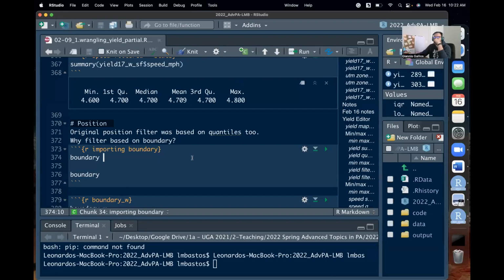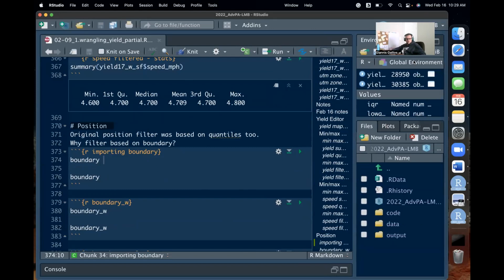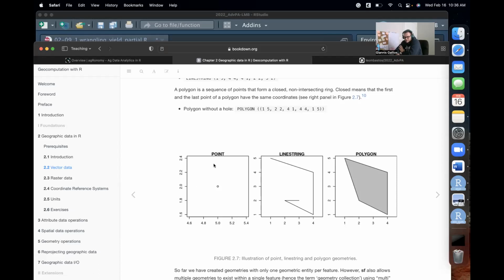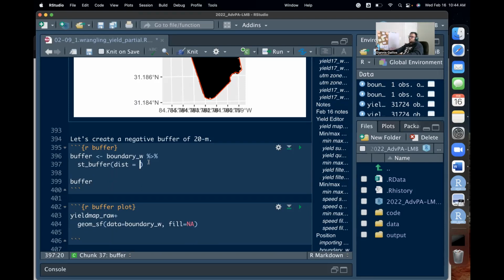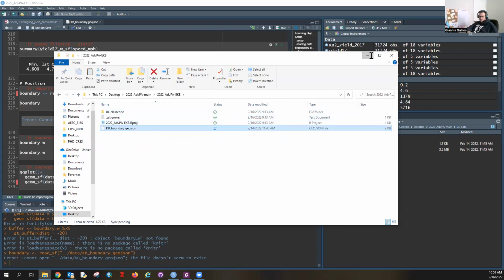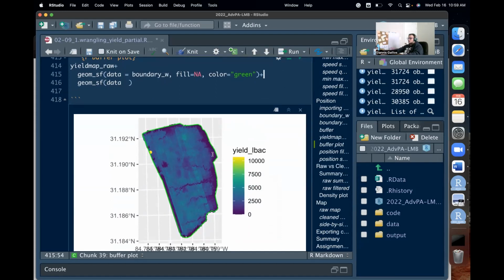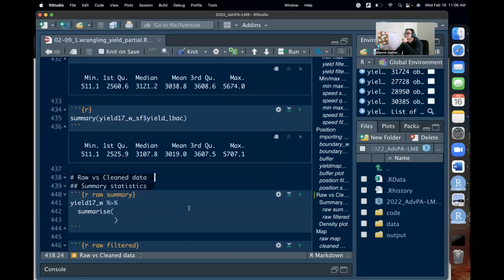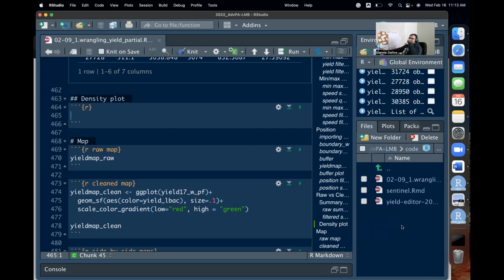Feb 16 - Yield editing pt. 2 - Advanced topics in precision ag @ UGA.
Yield monitor data editing using the position filter based on the field boundary.

Agenda and chapter timestamps below:
00:00 Yield Editor - position filter
44:26 - Raw vs. clean data, numerically
50:27 - Explanation of assignment #2